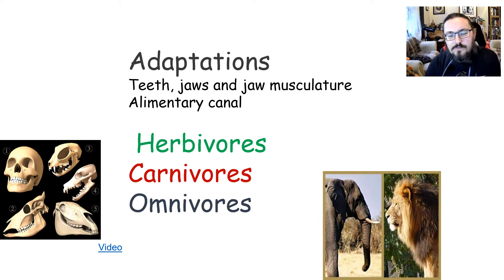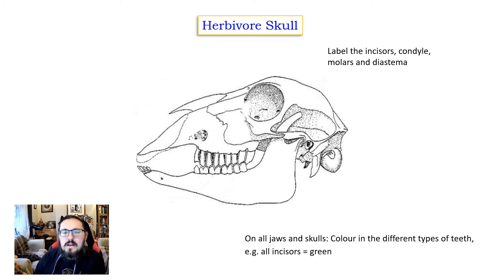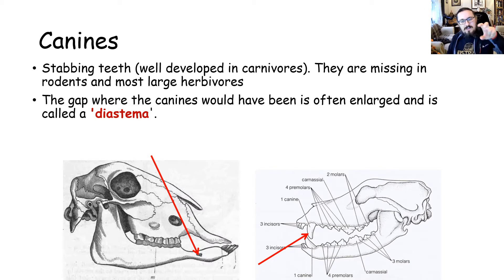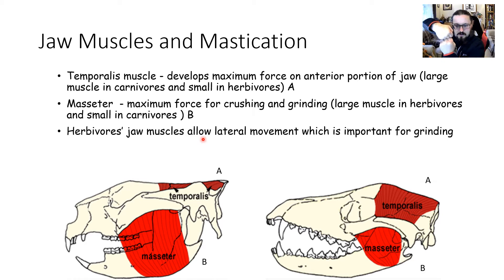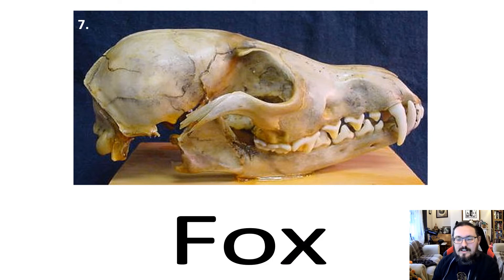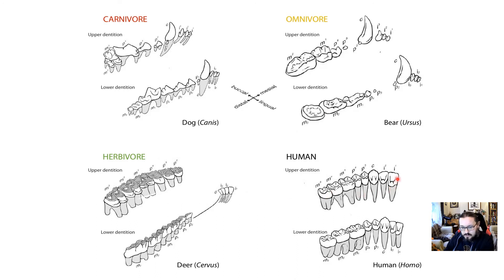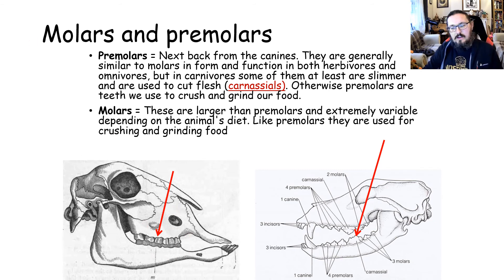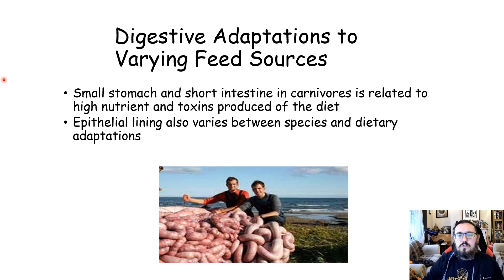teeth 2021 SG narrated